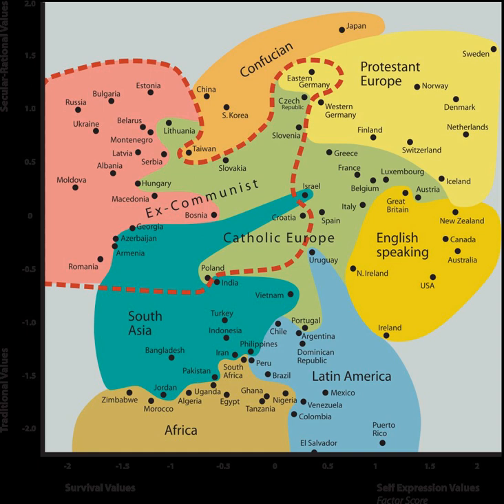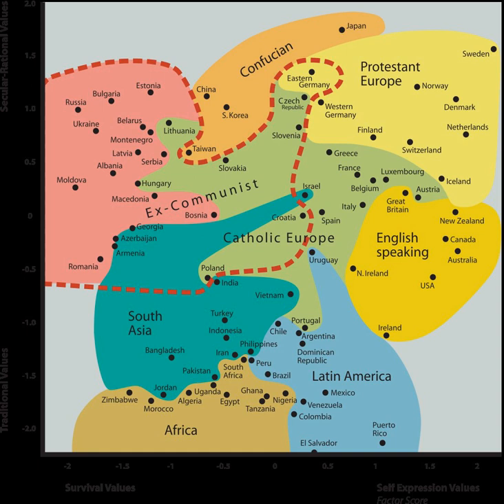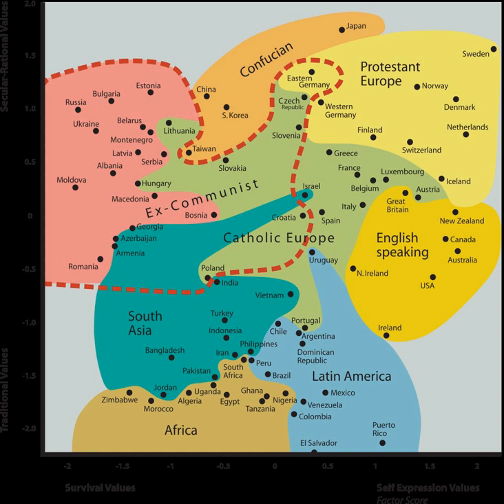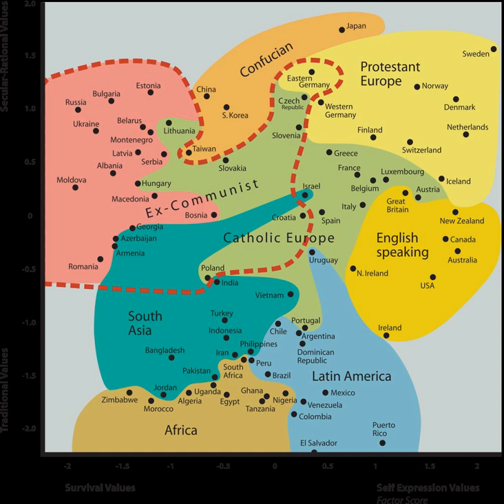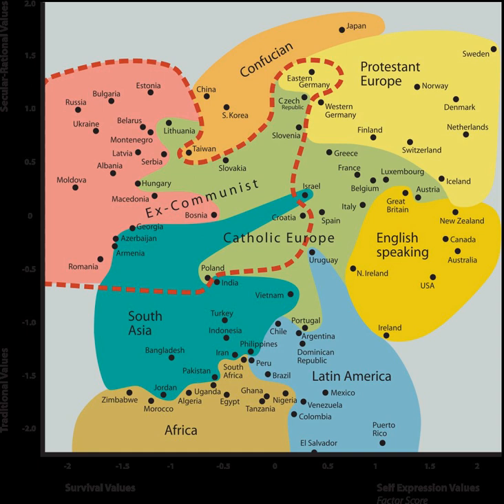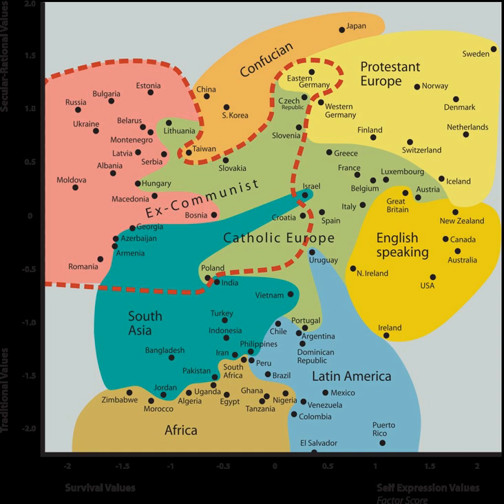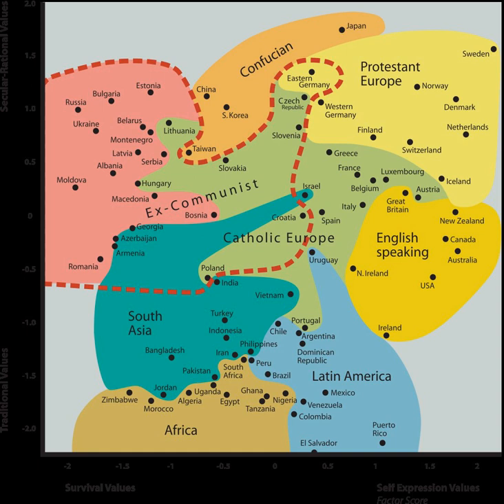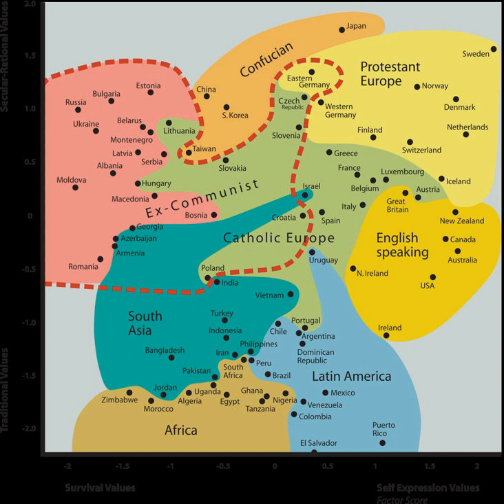Inglehart–Welzel Cultural Map of the World | Wikipedia audio article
00:01:14 1 Values
00:04:01 2 Clusters
00:04:45 3 Country-specific analysis

- Socrates

SUMMARY
The Inglehart–Welzel cultural map of the world is a map, or more precisely, a scatter plot created by political scientists Ronald Inglehart and Christian Welzel based on the World Values Survey. It depicts closely linked cultural values that vary between societies in two predominant dimensions: traditional versus secular-rational values on the vertical y-axis and survival versus self-expression values on the horizontal x-axis. Moving upward on this map reflects the shift from traditional values to secular-rational ones and moving rightward reflects the shift from survival values to self-expression values.
According to the authors: "These two dimensions explain more than 70 percent of the cross-national variance in a factor analysis of ten indicators—and each of these dimensions is strongly correlated with scores of other important orientations."The authors stress that socio-economic status is not the sole factor determining a country's location, as their religious and cultural historical heritage is also an important factor.